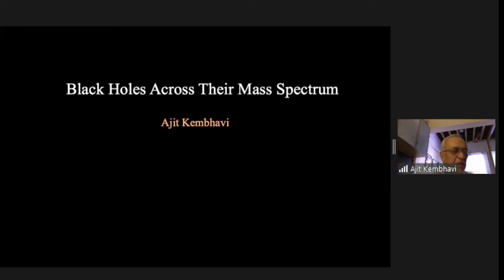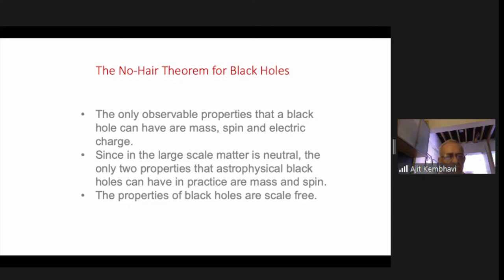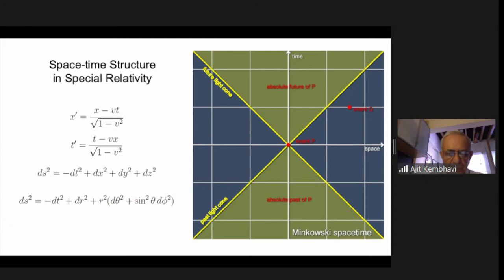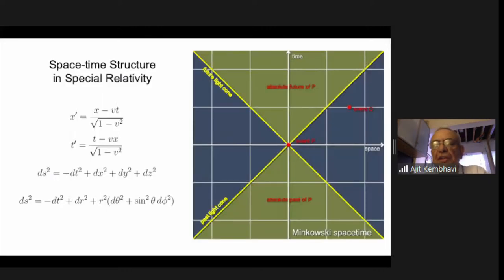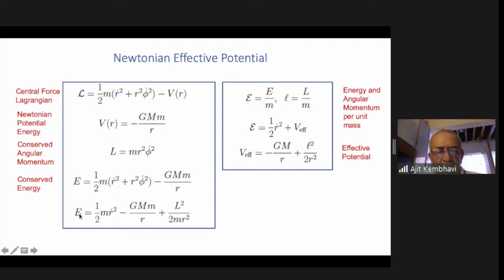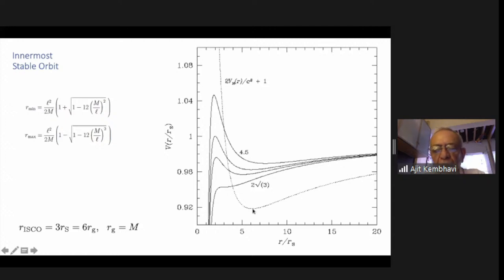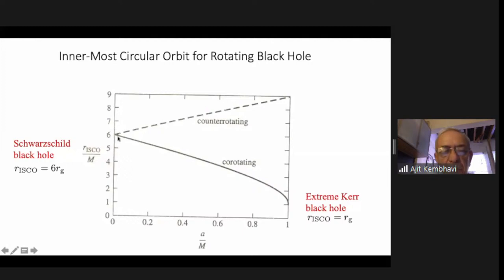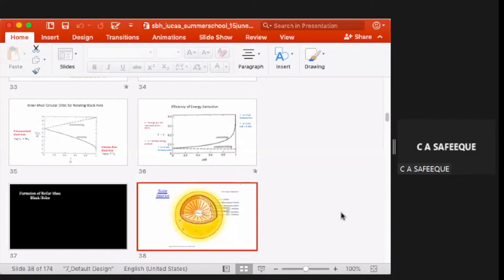ISSAA & RCAA 2022: Prof. Ajit Kembhavi - Black Holes across their mass spectrum (I)